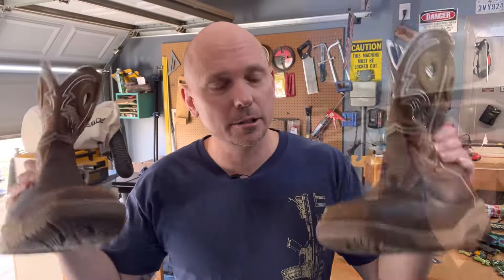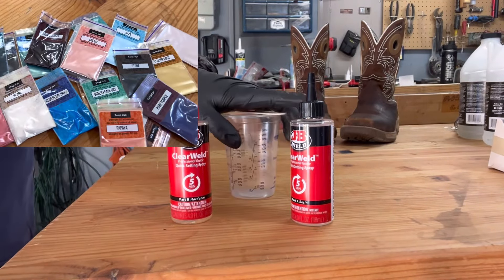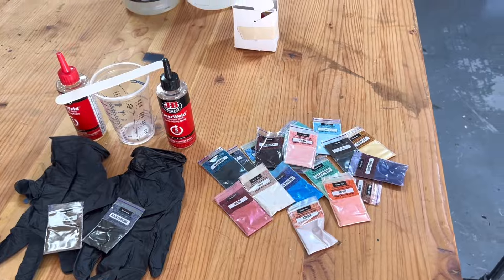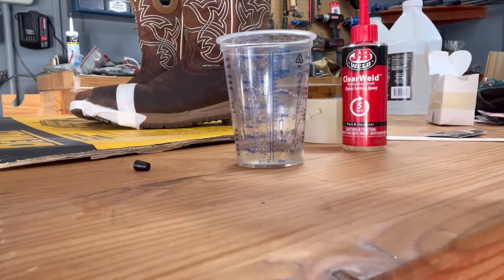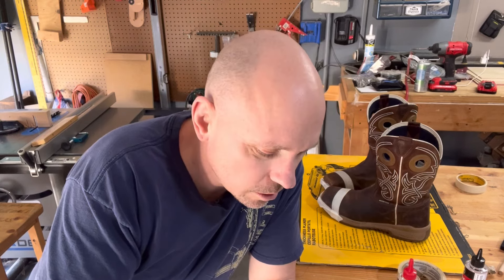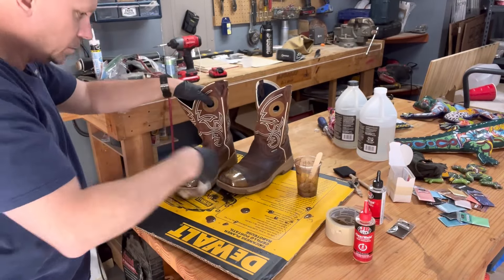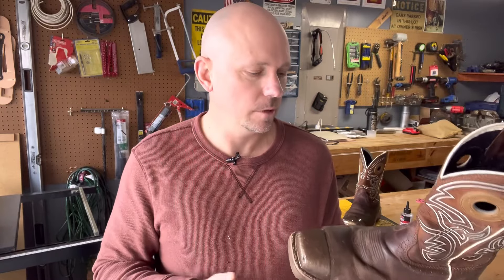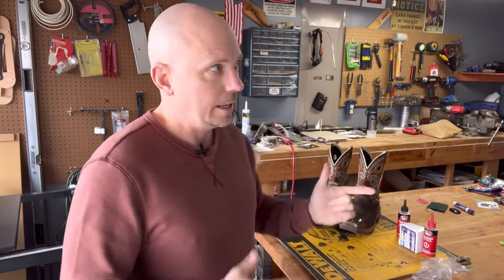I used J.B. Weld to repair my work boots.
My steel toe work boots that are in good condition other than the toe hole needed fixing. I fixed them with J. B. Weld epoxy. I added color pigment to the epoxy.

♦Links to videos and channels I mentioned
N/A

♦Tools/Material I used in this video
J.B. Weld
Color pigment
Nitrile Gloves
Mixing Cups and stir sticks

Delta Table saw (cheaper at Lowe's)
Best Tape measure Ever
Tight Bond II
Rockler fence clamps
My Sander DWE6421
Good Circular Saw
Good router and table Impact driver I use Drill
Zero clearance blanks
Dewalt zero clearance blanks
Freud Dado set
Craft paint I use on projects
Saw Guild by Kreg
90 degree square
6' Level
Dewalt planer
Good hand saw
Propane torch
Pipe clamps
Tight bond III
Epoxy used in video
Sander with variable speed
Strap Clamp
Kreg pocket hole jig
Reciprocating saw
Wood burner similar to mine